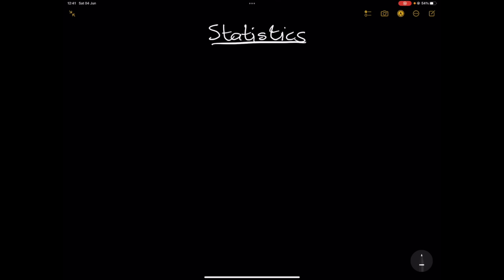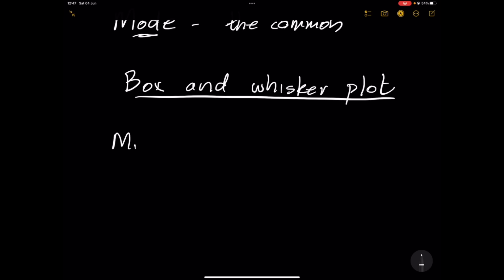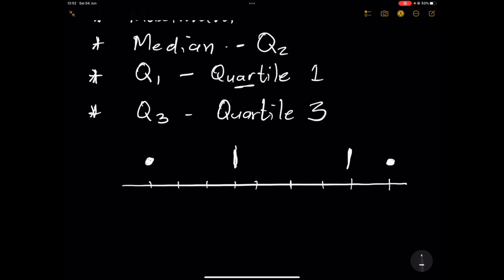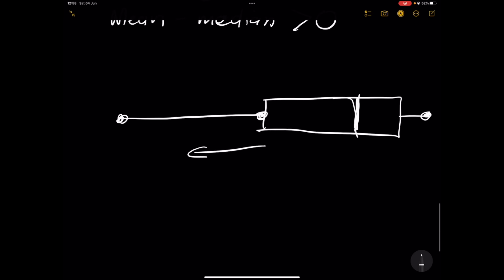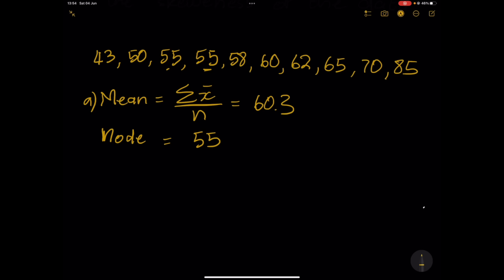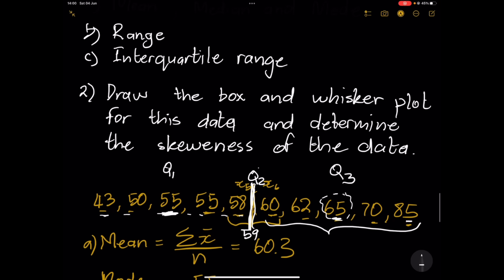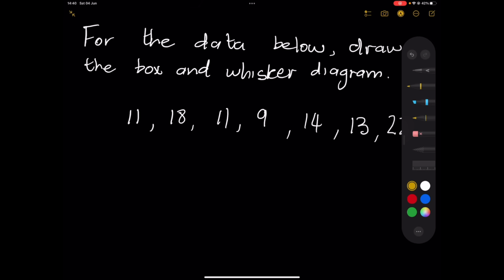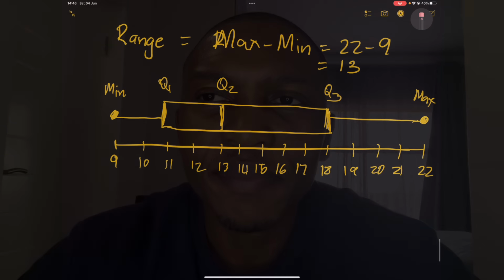Grade 12 Data Handling | Five number summary | Box and whisker diagram | Mlungisi Nkosi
In this video is the lesson on how to determine the five number summary (mean, mode, median) to draw the box and whisker plot (diagram), how to calculate the range and interquartile range and finally how to interpret the skewness of the data.